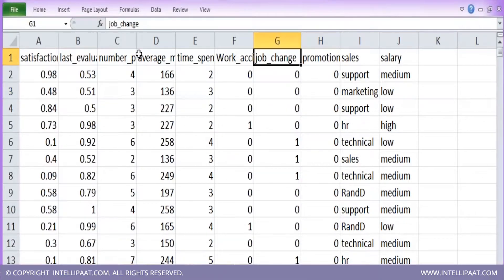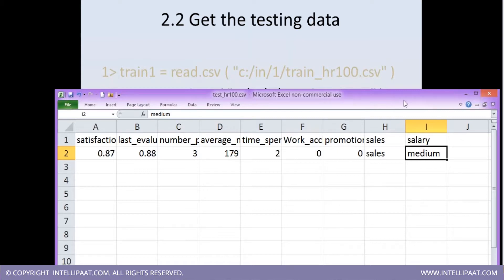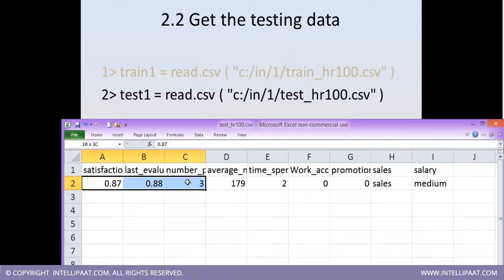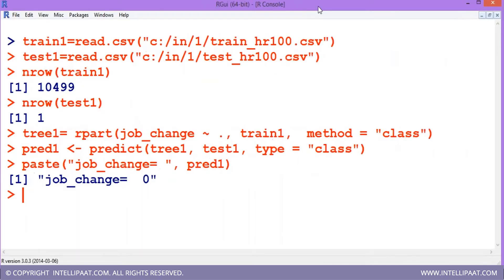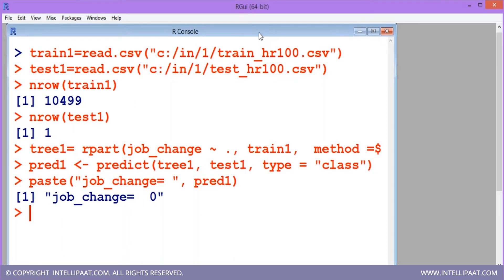Decision Tree in Data Science | Data Science Tutorial | Data Scientist Training Online | Intellipaat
This tutorial on data science explains decision tree concepts why it is required in data science with various algorithms of decision tree with a business application.

Got any questions about Data Science? Ask us in the comment section below.

Are you looking for something more? Enroll in our Data Science training course and become a certified Data Scientist It is a 35 hrs instructor led training provided by Intellipaat which is completely aligned with industry standards and certification bodies

Intellipaat Edge
1. 24x7 Life time Access & Support
2. Flexible Class Schedule
3. Job Assistance
4. Mentors with +14 yrs industry experience
5. Industry Oriented Courseware
6. Life time free Course Upgrade
There is a genuine deficiency of Data Scientists and this is a noteworthy worry for Top MNCs around the globe. This implies the significant enterprises are prepared to pay as much as possible pay rates for experts with the correct Data Science aptitudes. This Training Course prepares will all the most recent innovations in Big Data, examination, and R programming. Along these lines you can without much of a stretch take your vocation to the following level after fulfillment of this Course.

This course will be covering following topics:
1. Prologue to Data Science in true, Project Life cycle, and Data Acquisition

2. Comprehend Machine Learning Algorithms

3. Concentrate the apparatuses and strategies of Experimentation, Evaluation and Project Deployment

4. Take in the idea of Prediction and Analysis Segmentation through Clustering

5. Incorporate R with Hadoop

6. Get prepared about the parts and obligations of a Data Scientist

7. Investigate ventures to introduce IMPALA

8. Live Projects on Data science, examination and Recommender Systems

9. Work on information mining, information structures, information control.